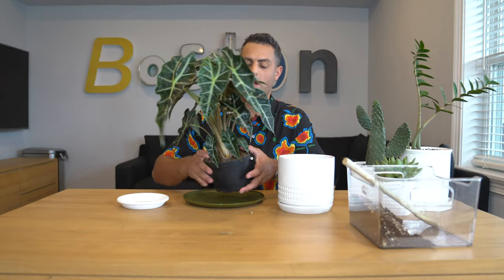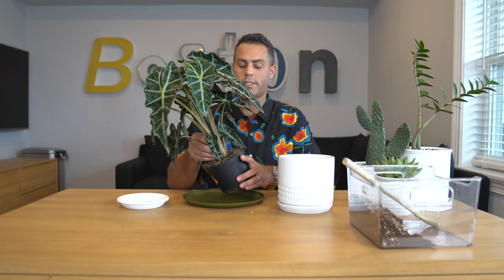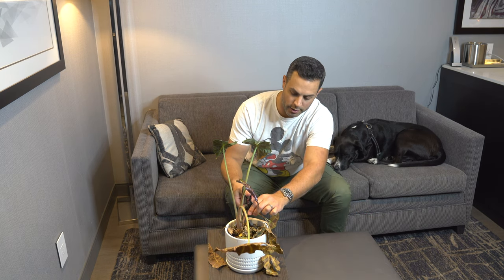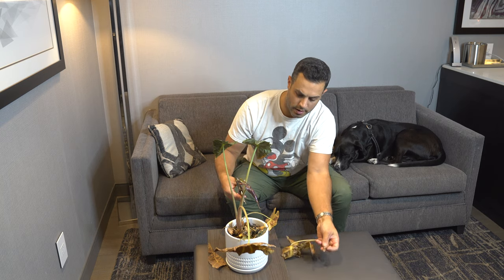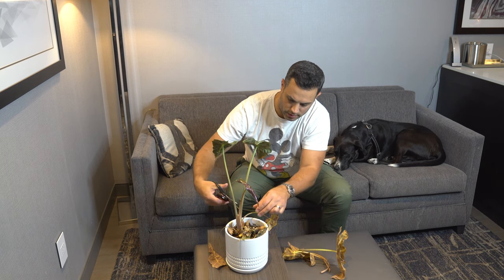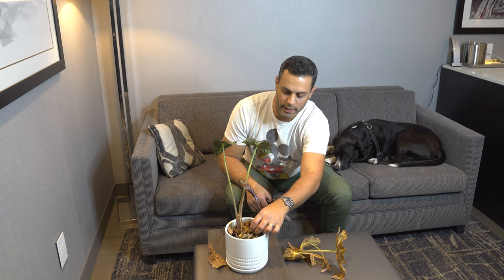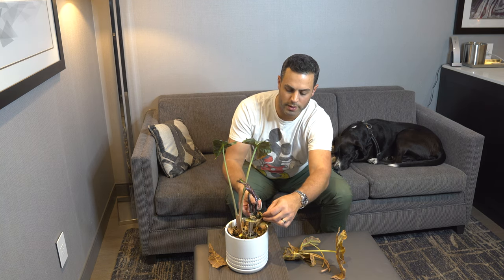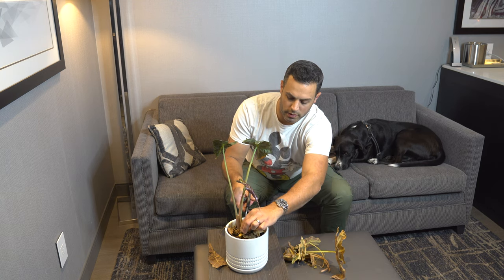Alocasia Polly: How It Started Vs. How It's Going! Dead, Alive or Dormant. Alocasia How-to Diagnosis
Alocassia Poly: Then vs. Now. In this authentic video, Tyler shares the reality of owning plants while moving house and home. His Alocasia Polly (also known as African Mask plant) is in the midst of dying or is it? Tyler talks real about the current state of his houseplant and what he can potentially do to save and revive his alocasia from the dead.

Interested in similar videos to the one you just watched? Share your thoughts and comments below.
Other Video Names and Links:

Fiddle Leaf Fig Tree Pruning and Care Tips! The Best, Most Beautiful Houseplant of Them ALL!:

Music referenced in this video:
Title Sequence: N/A
Other: N/A